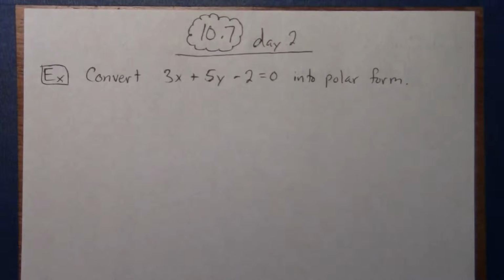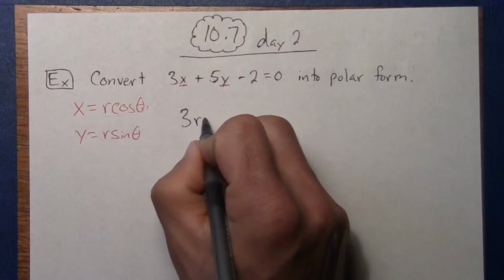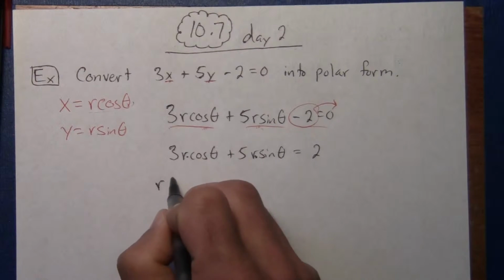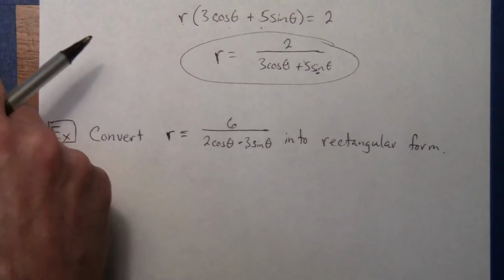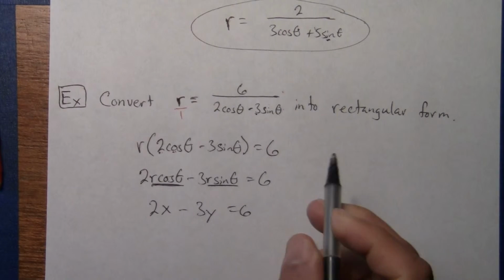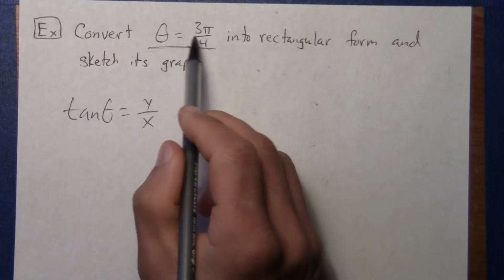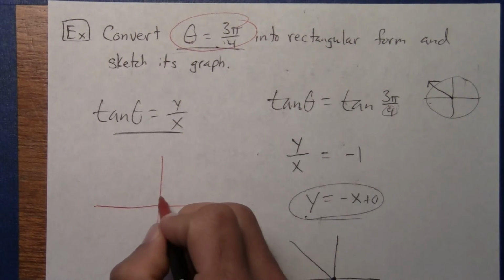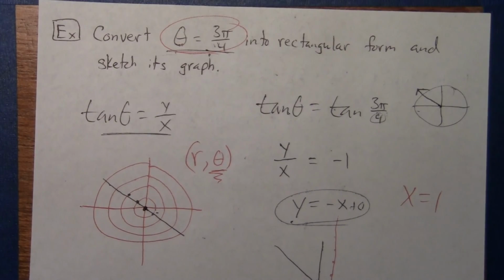10.7 day 2